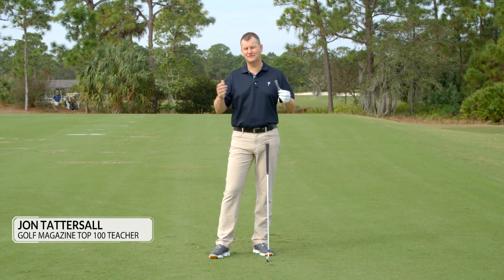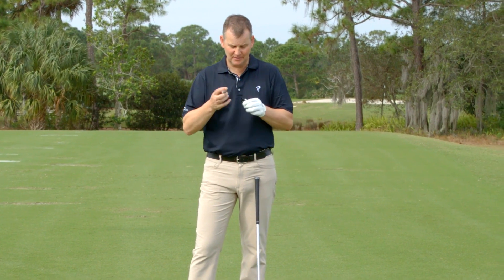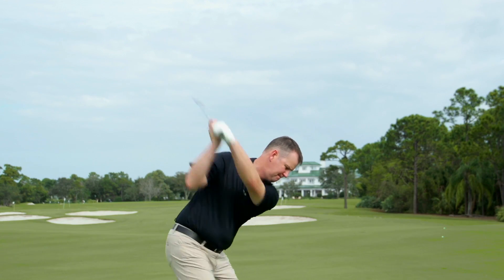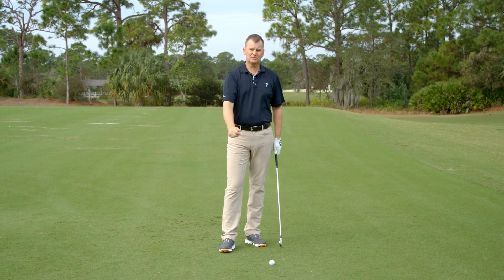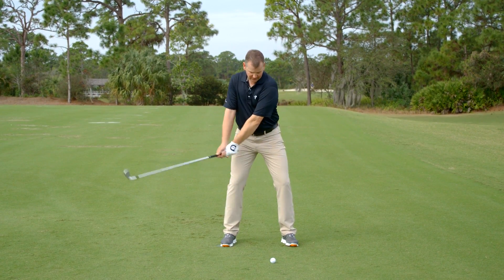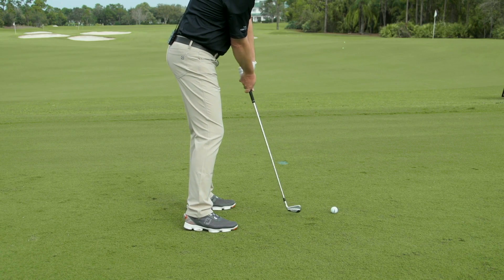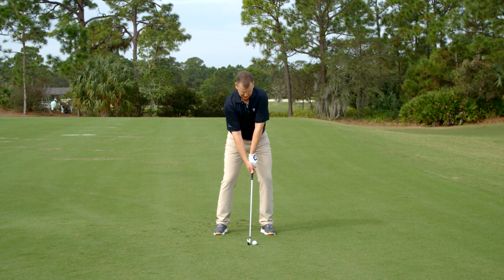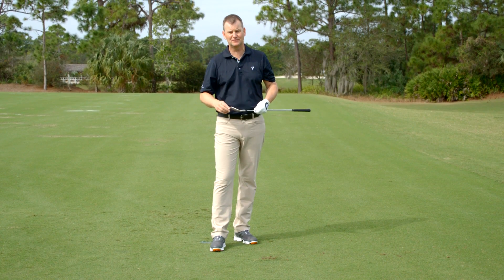Irons: Nail the Sweet Spot! | Fix Finder #33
Get your iron contact point back to the center with the help of a Sharpie.